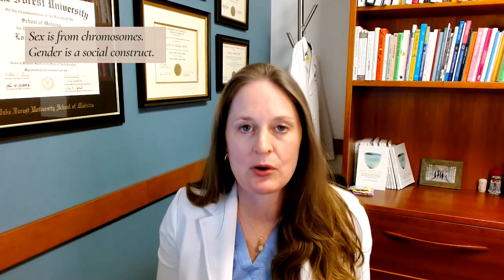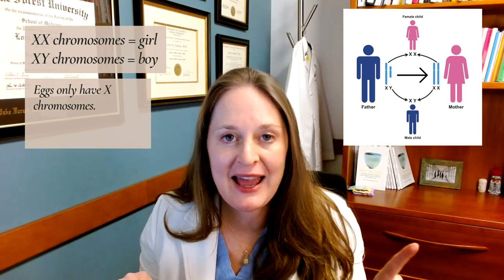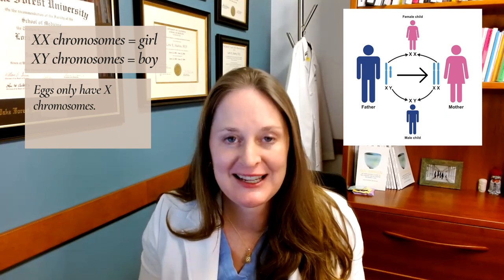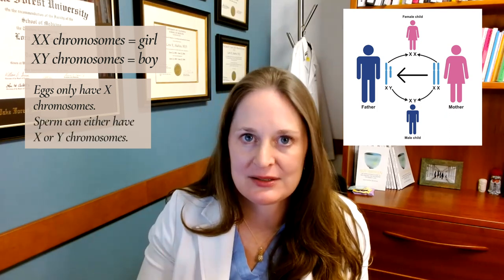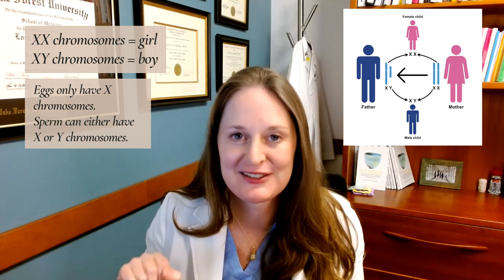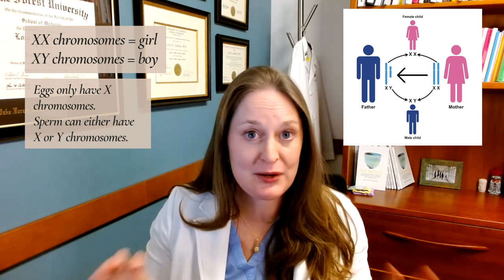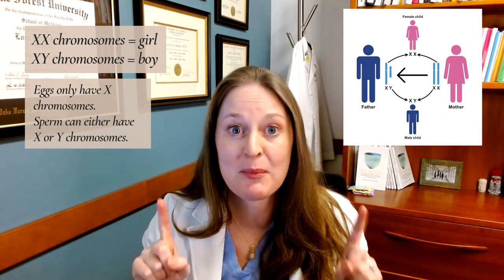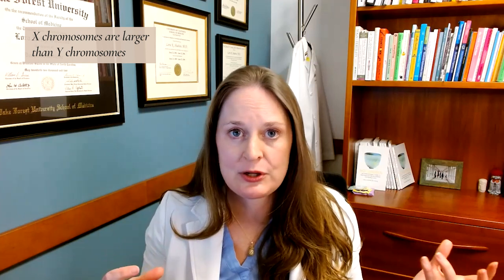Sex Selection Methods: Myths & Facts: What Works? What doesn't? - Dr Lora Shahine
Today, we're going to talk about tips and myths for determining the sex of a baby. You'll get an overview about how chromosomes affect an embryo's sex, learn false misconceptions about making a boy or girl, and hear a summary of chromosomal screenings of embryos in IVF.

Chapters:
0:00 Intro
0:41 Terms
1:20 Chromosomes
2:19 X & Y Chromosomes
2:54 Myth #1
3:41 Myth #2
4:52 Myth #3
5:29 Myth #4
6:09 Myth #5
6:46 Myth #6
7:34 Sperm Sorting
8:23 IVF
10:40 IVF With Genetic Screening
10:52 Question (Boy/Girl)
11:09 Recap
12:25 Hemophilia
13:38 Outro

ABOUT : Lora Shahine, MD, FACOG is a reproductive endocrinologist, founder of the Center for Recurrent Pregnancy Loss at Pacific NW Fertility, and Associate Clinical Professor in the OBGYN Department at the University of Washington in Seattle. Dr. Shahine contributes to the fields of infertility and miscarriage with clinical research, writing, speaking, and educating in peer-reviewed journals, her own books and textbook chapters, and many forms of media including an active social media presence.